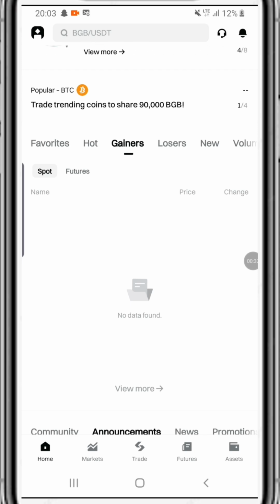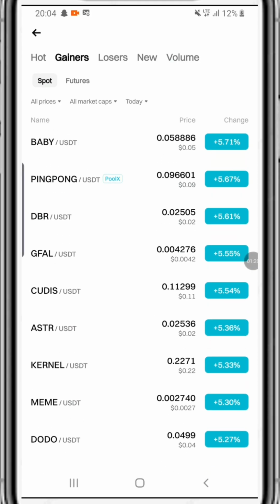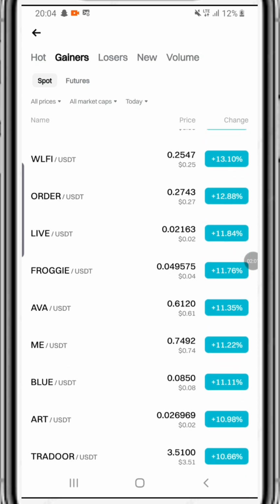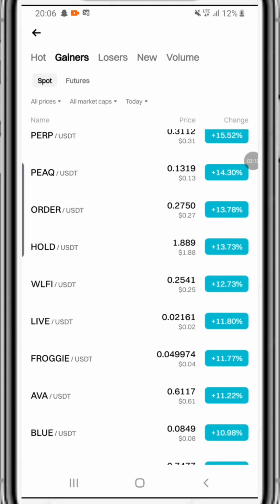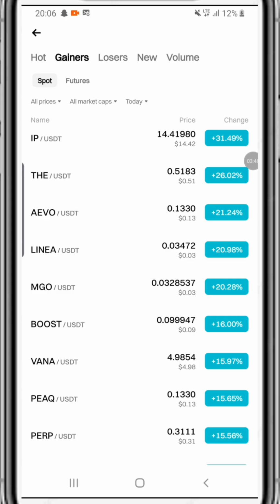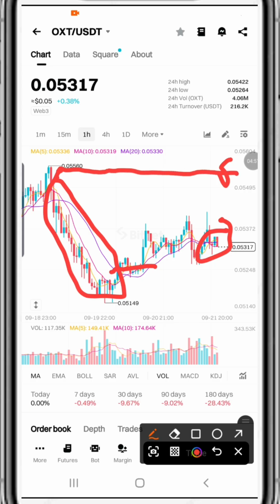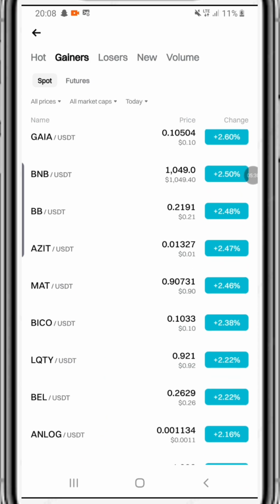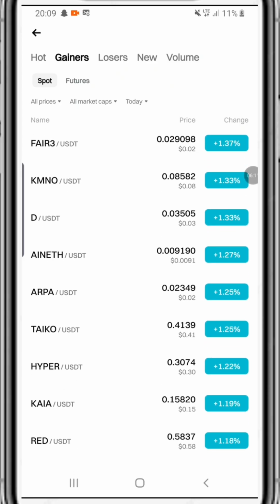Best Spot Trading Strategy for Beginners 2025 | Easy Crypto Trading Guide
Looking for the best spot trading strategy to grow your crypto profits in 2025? 🚀
In this video, I’ll break down a simple, step-by-step strategy that beginners can use to trade smarter, reduce risks, and build consistent profits in the crypto market.

Whether you’re just starting out or want to refine your trading plan, this guide will show you how to analyze charts, manage your risk, and spot profitable opportunities in spot trading.

👉 What you’ll learn in this video:

The basics of spot trading explained

How to create a winning spot trading strategy

Real examples of how to grow small accounts

If you want to trade with confidence and achieve better results in 2025, this video is for you! 💡